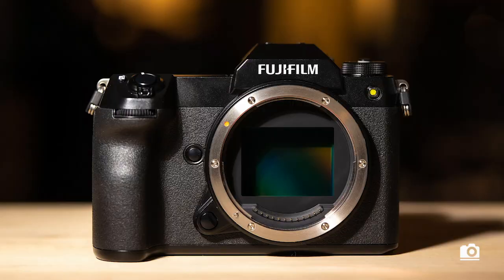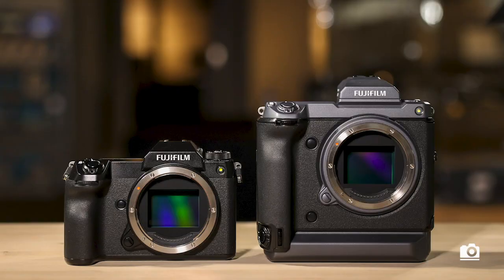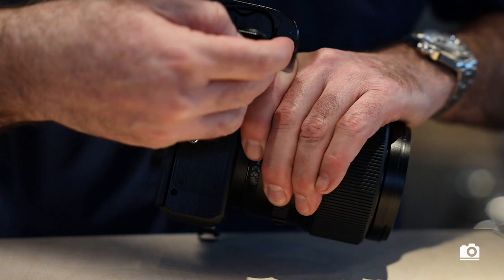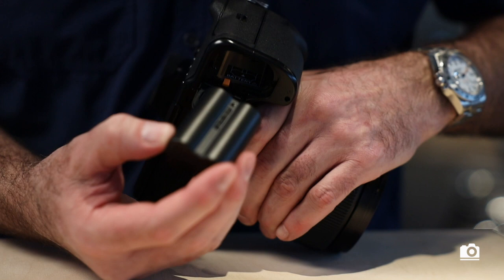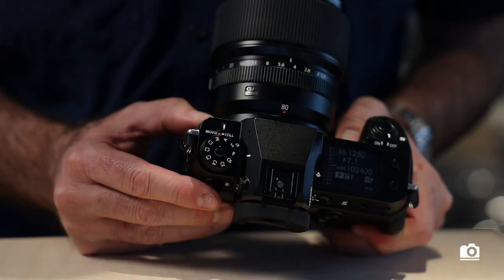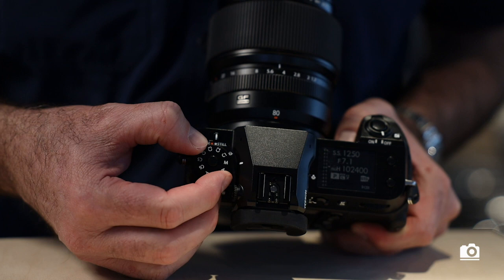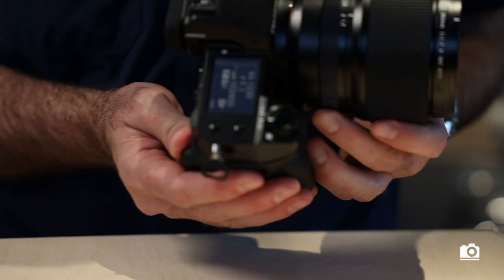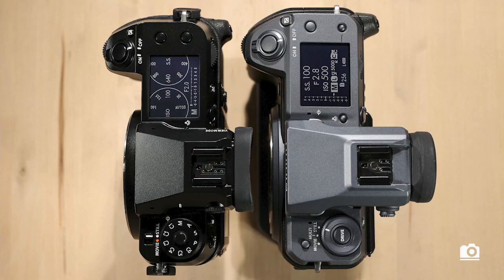Fujifilm GFX 100S First Look | Q&A with Luis Navarro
We sat down with Fujifilm technical rep, Luis Navarro, to discuss the recent announcement of the GFX 100S along with the GF 80mm f/1.7 lens. We dive into the major differences and similarities of the new GFX 100S compared to the previous GFX 100.

Chapters:
0:00 - 0:22 - Intro
0:22 - 0:50 - Size
0:50-2:20 - Resolution, Video, IBIS & Battery
2:20 - 2:44 - Multishot
2:44 - 3:20 - Differences
3:20 - 4:25 - Target users/Weather sealed
4:25 - 5:15 - Autofocus
5:15 - 6:20 - Mode dial/LCD screen
6:20 - 6:47 Ergonomics
6:47 - 7:50 - Film simulations
7:50 - 9:10 - GF 80mm f/1.7 lens
9:10 - 10:10 - Pricing & Sale Dates